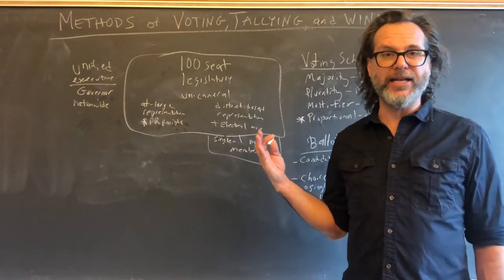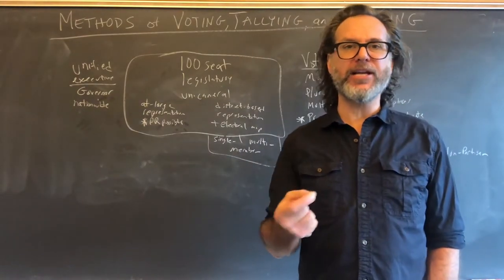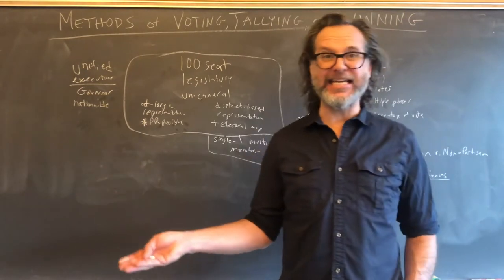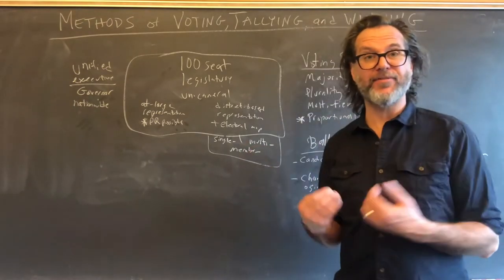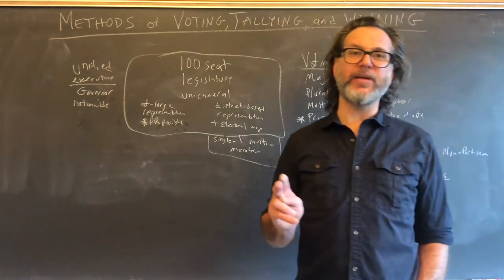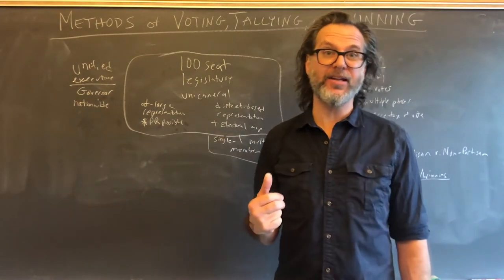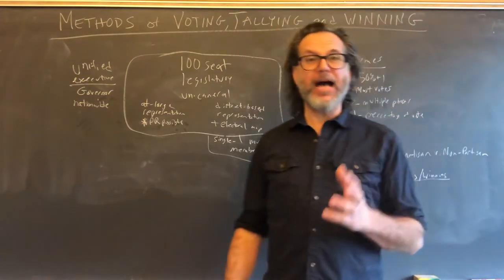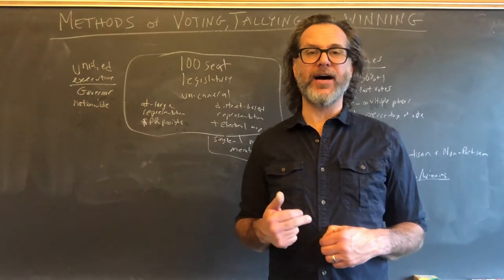Methods of Voting, Tallying, and Winning, Part II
PS481 : Democratic Theory
Module1 Lecture 2 (second half)